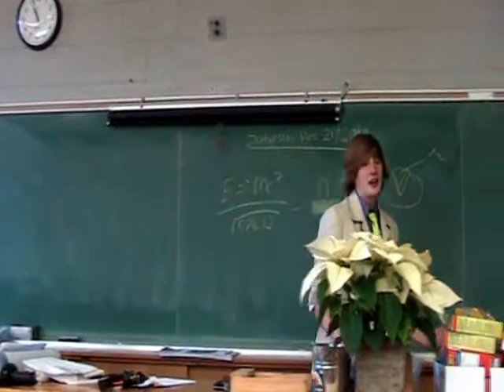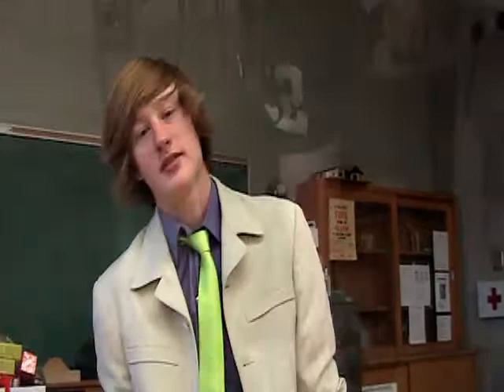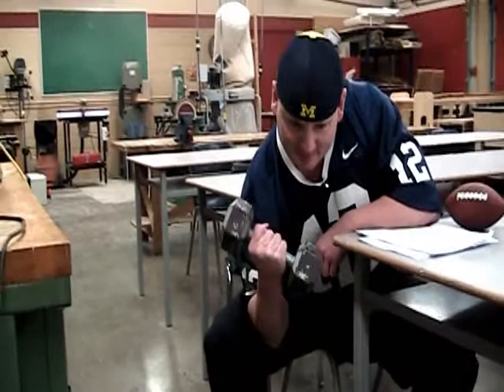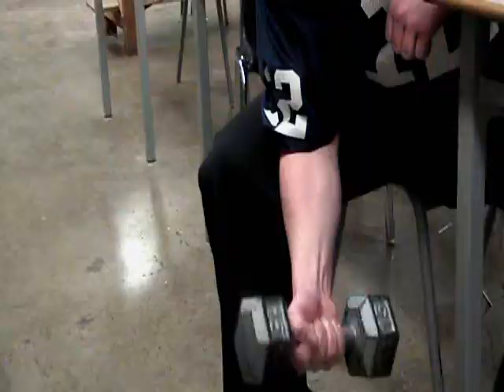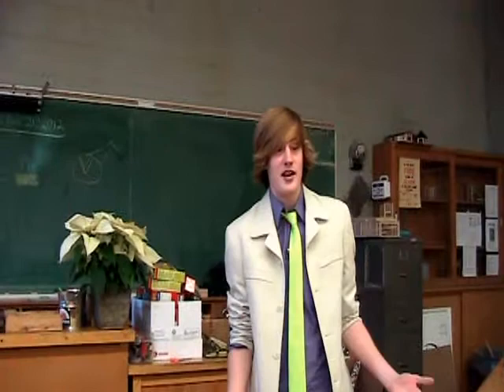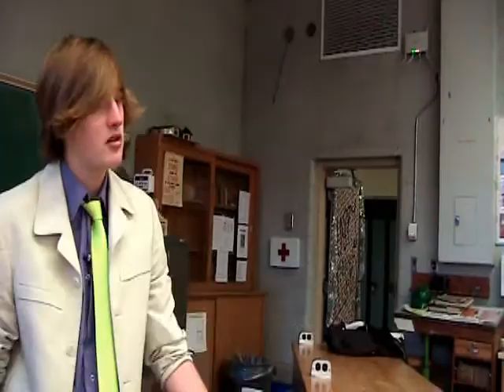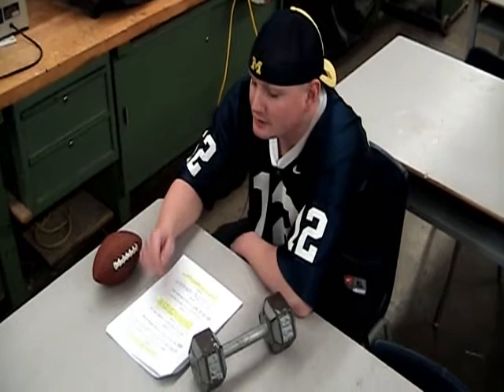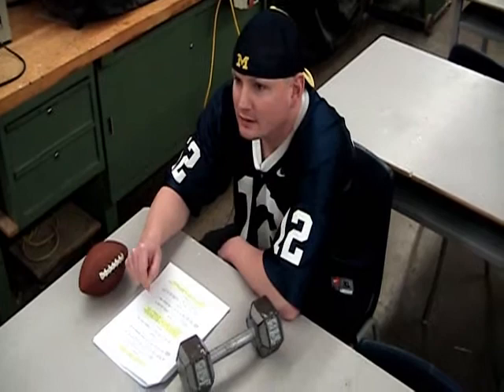Summary on the literacy test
This video is a useful resource for teachers and students to learn about how to complete a succesful summary on the Ontario literacy test